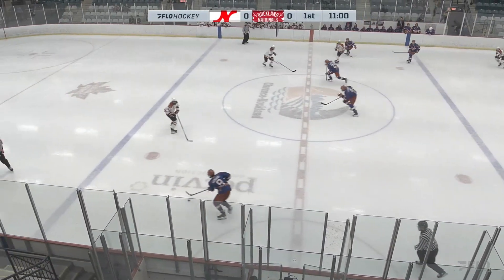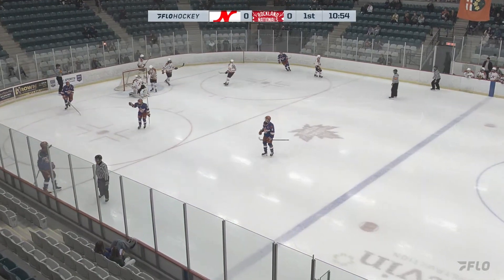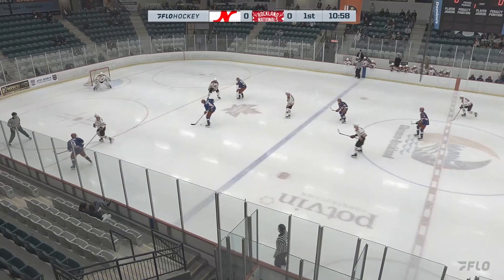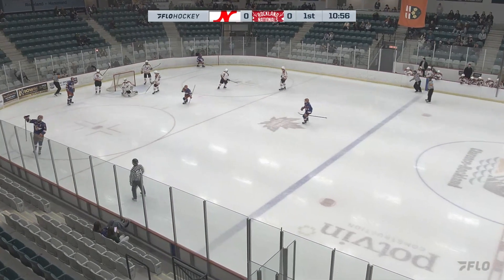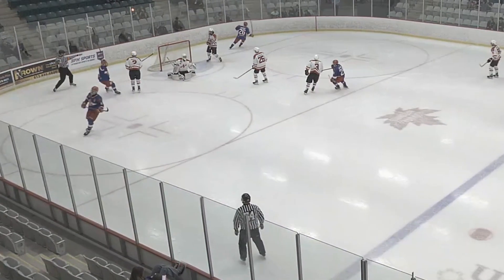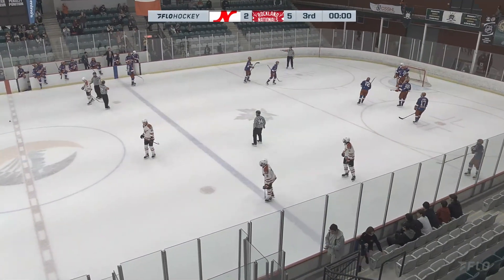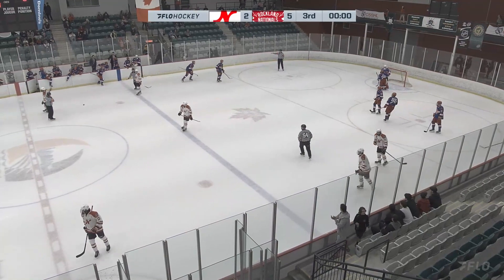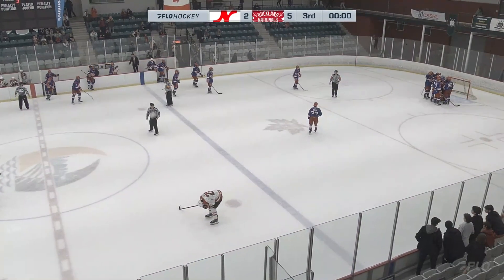2023/24 Game 14 Highlights NEP vs ROC